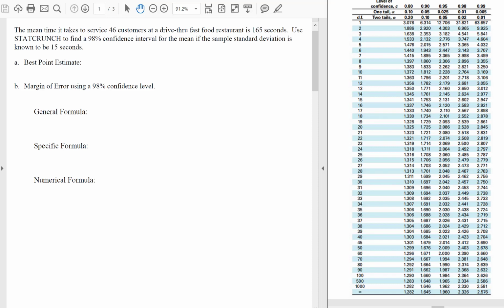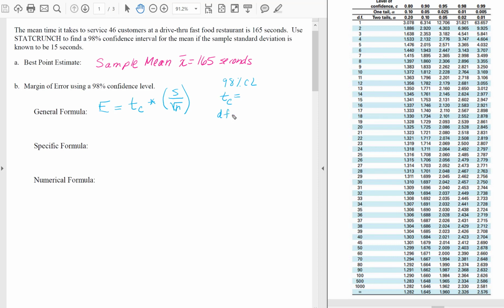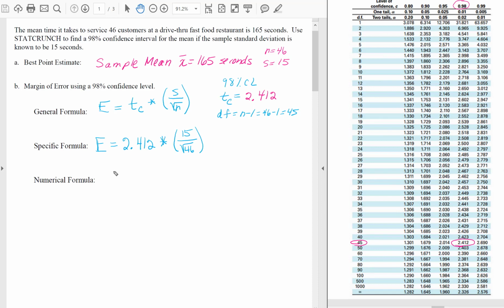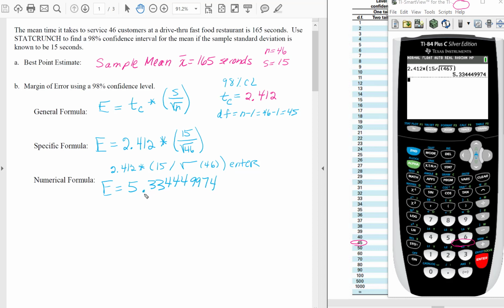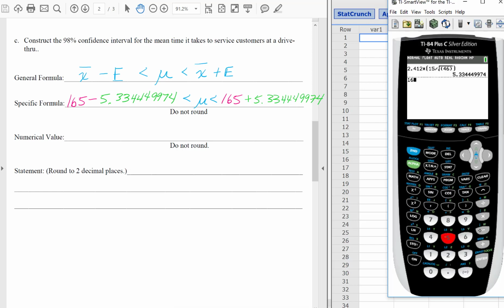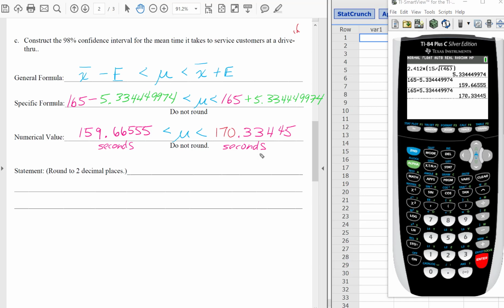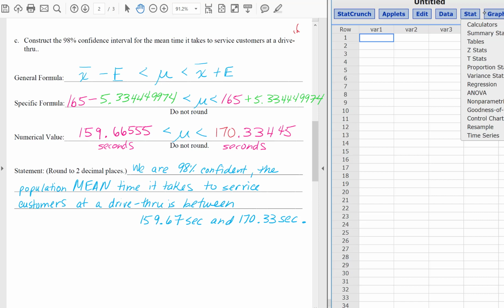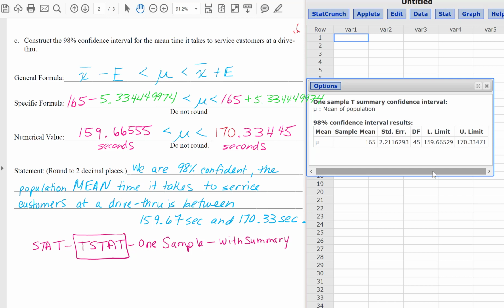Confidence Interval (Mean) - Drive Thru Restaurants v2